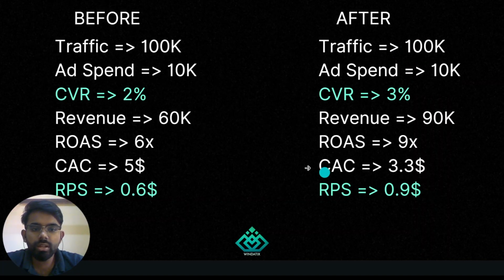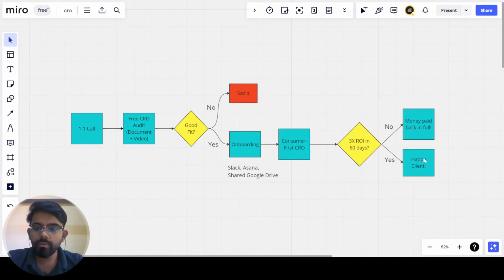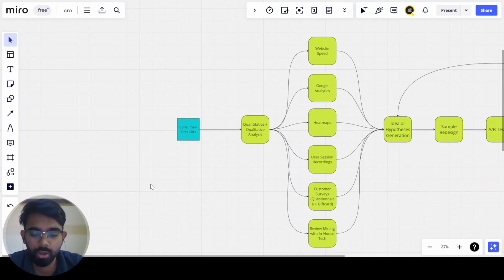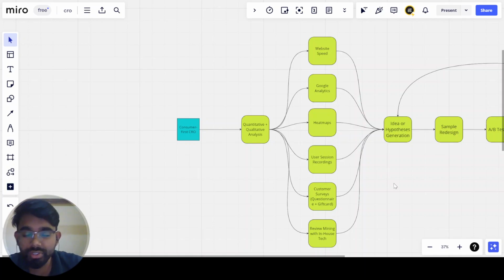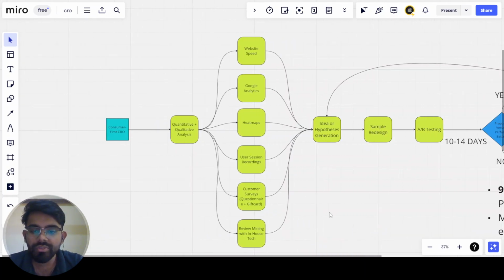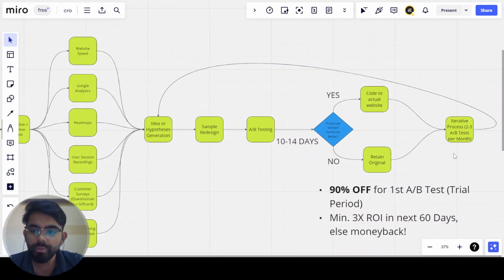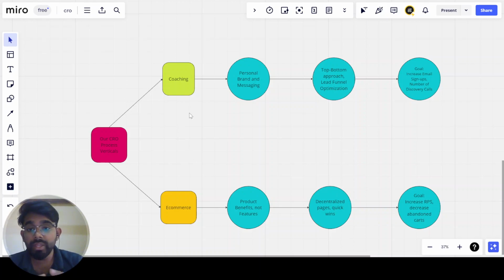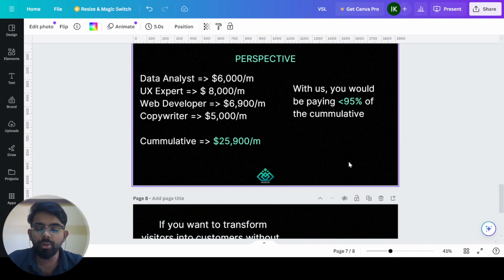How we increase your Monthly Revenue by min. 20% with Website Improvements and CRO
We help coaches and brands add an extra figure to their revenue with CRO.